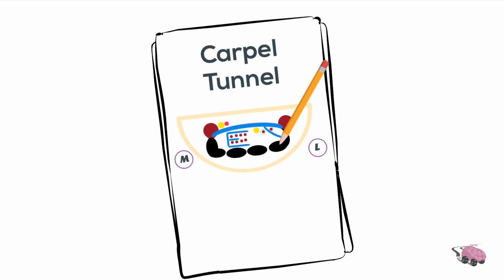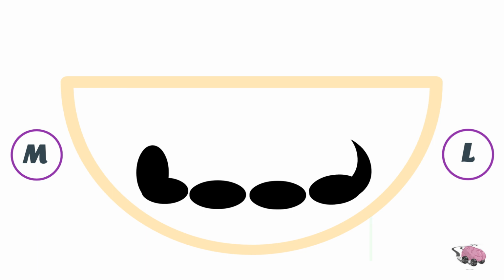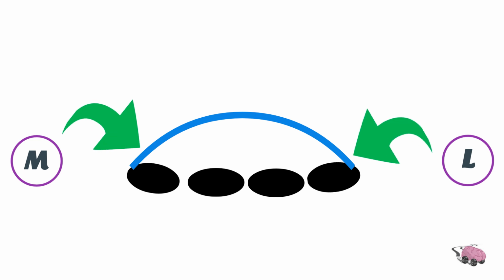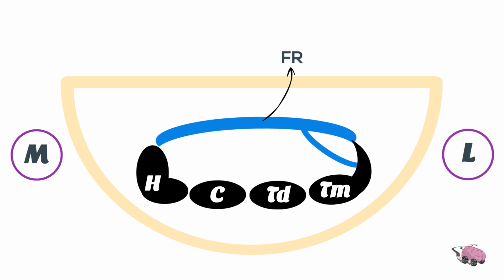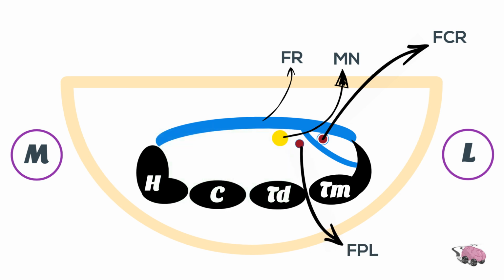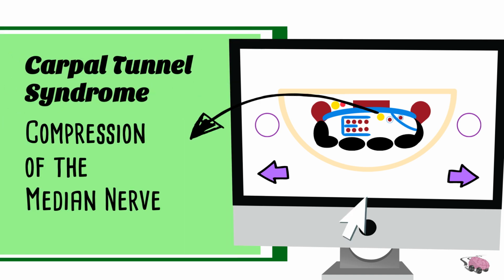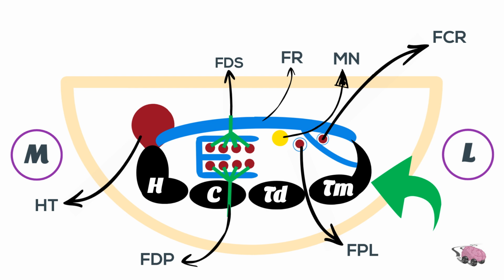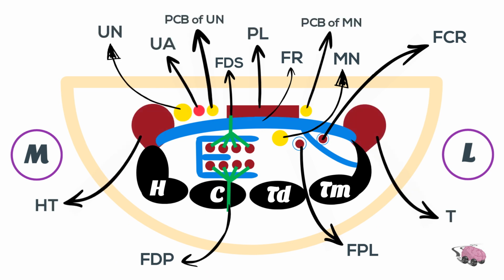The Carpal Tunnel easiest way to learn! - Anatomy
A overview of Anatomy of the Carpal Tunnel & its clinical importance.

The carpal tunnel is a narrow passageway found on the anterior portion of the wrist. It serves as the entrance to the palm for several tendons and the median nerve.⁣

Just sit back and watch it a couple of times, and please share with your fellow classmates! DON'T STRESS, REV Med has got your back! ⁣

Learn more with REV Med. Clear concepts and anatomical locations, understand and never forget! Ultimately you will feel like you know by heart in time for your exams & courses.

REV Med - Here to replace long boring lectures and books. We’ll make Anatomy fun and easy! All you need is a paper, pencil and a short amount of time before you know everything there is to know about the human body!